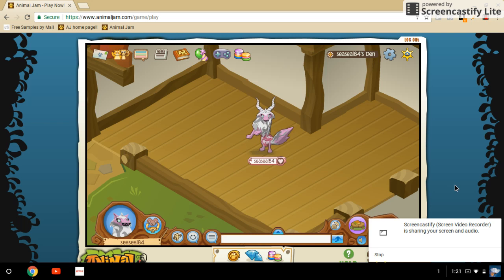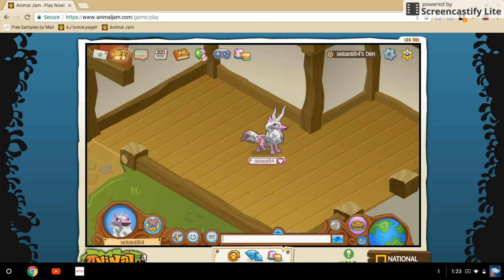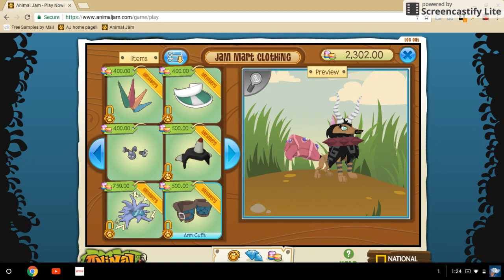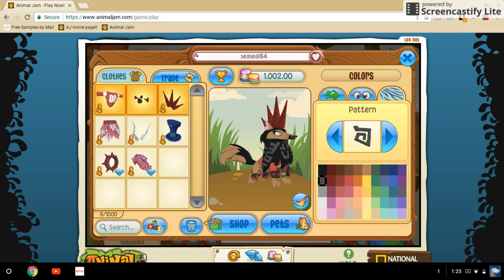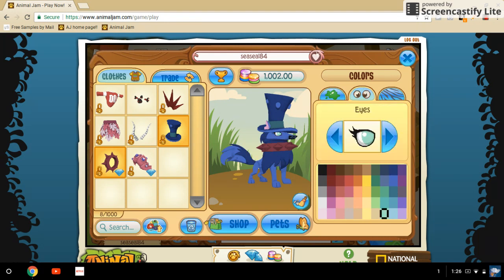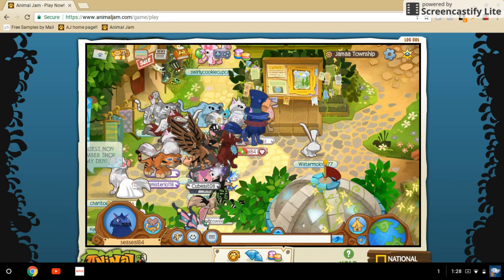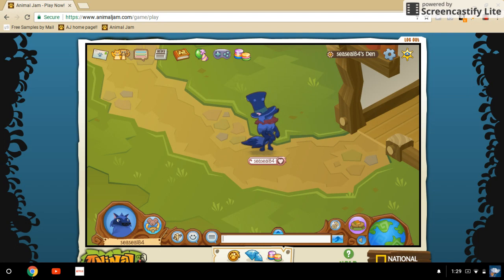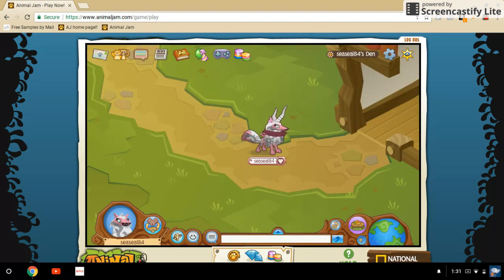arctic wolf looks animal jam part 1